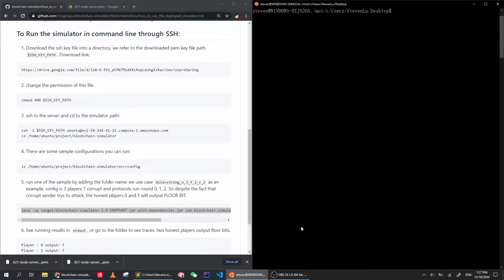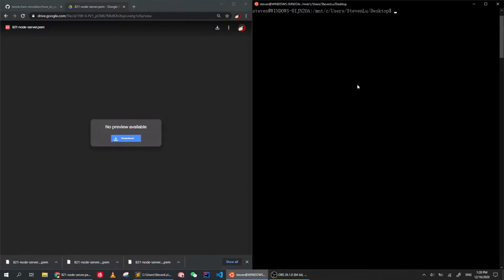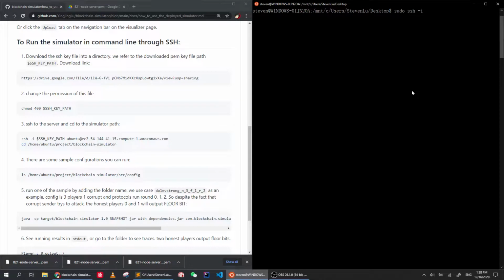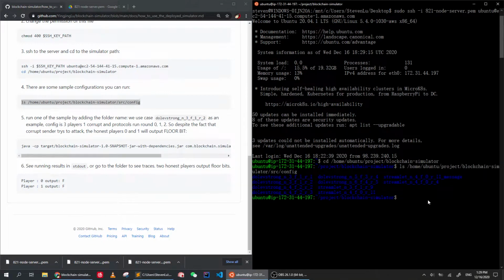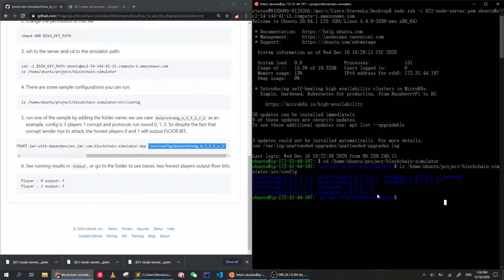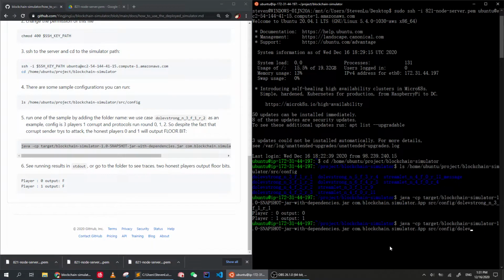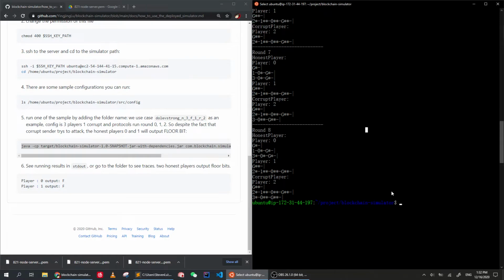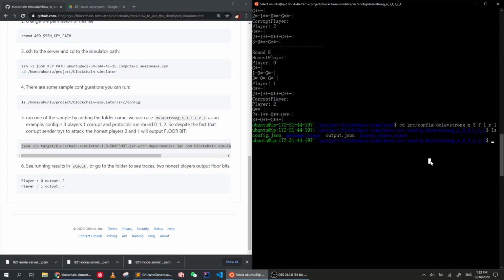How to run simulator via SSH